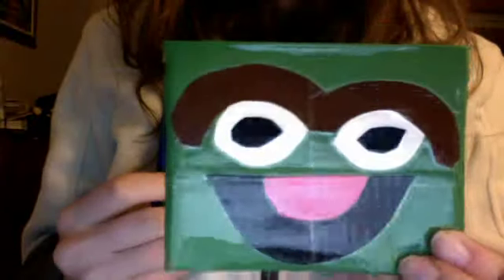lots of wallets :D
tapp the video :D